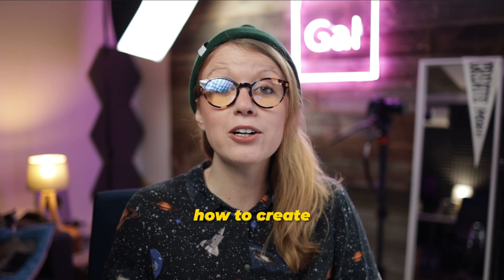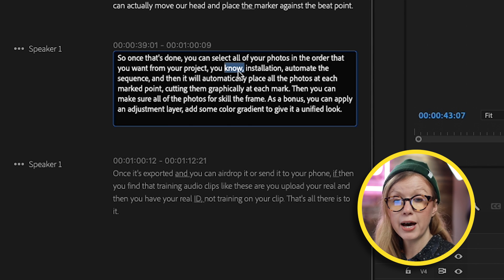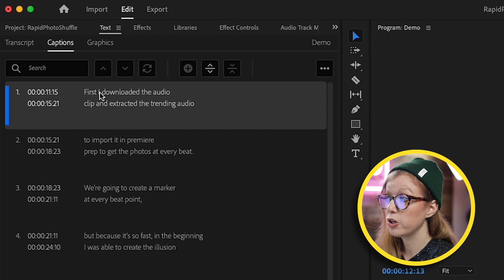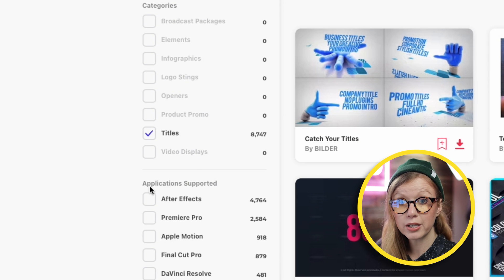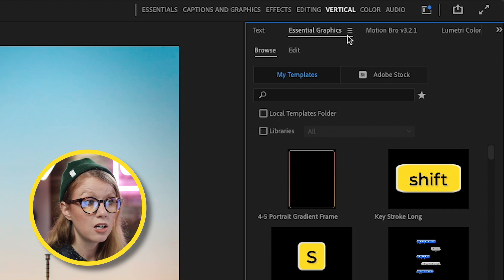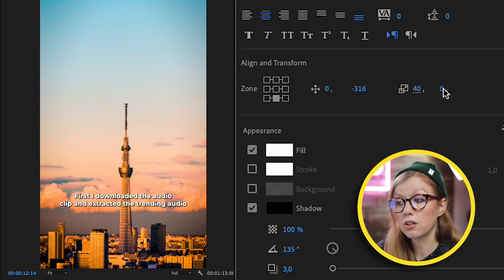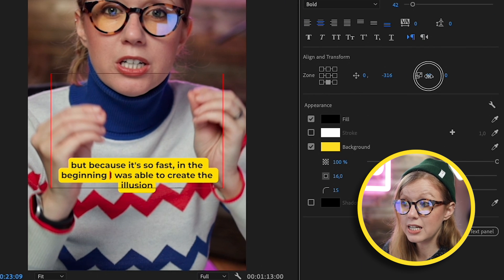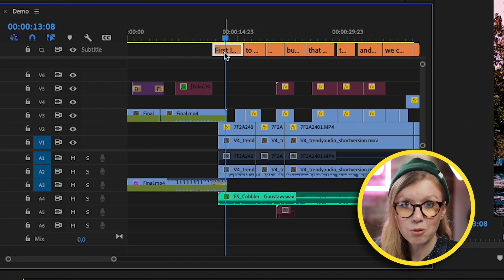How to Caption Videos for Social Media in Premiere Pro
➜ Premiere Gal's Caption Styles (import into your Pr Project Panel)

In this Adobe Premiere Pro Tutorial, I show you how to create captions in Premiere Pro for social video. Do you need to add captions to your Instagram reels? or TikToks or Facebook (if you use it)? Or Twitter (is a whole other story!) But the same methods apply in this video! Timecoded chapters below.

TIMECODE CHAPTERS
0:00 Intro
0:25 The workspace
0:40 Transcription
1:33 Create Captions
3:00 How to Edit Captions
3:40 Why Envato Elements is awesome?
5:20 Fill Per Line
6:28 Changing Font & Size
7:10 Adjusting appearance
8:05 How to save a style
8:51 How to Export a Caption style
9:25 Future of captions